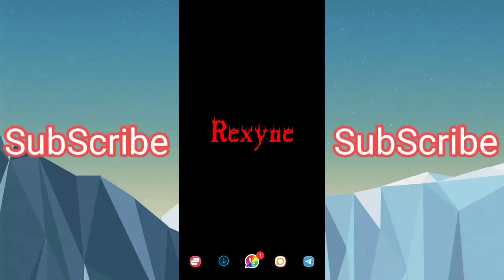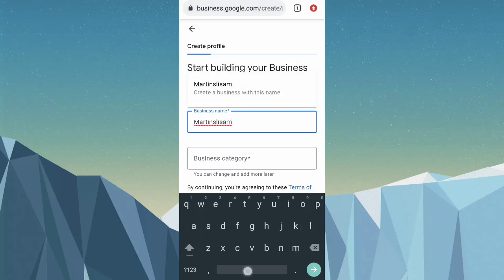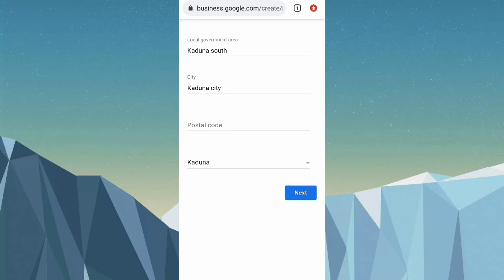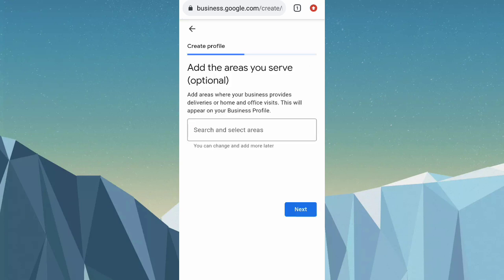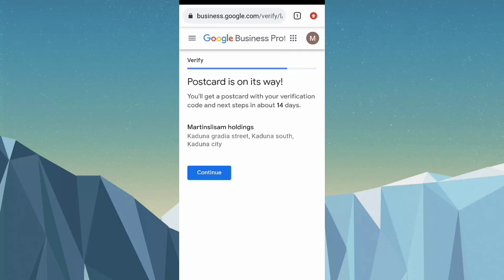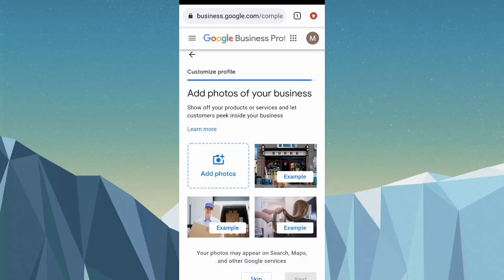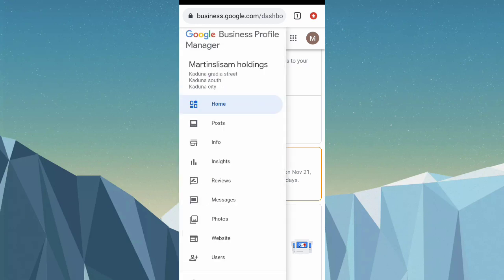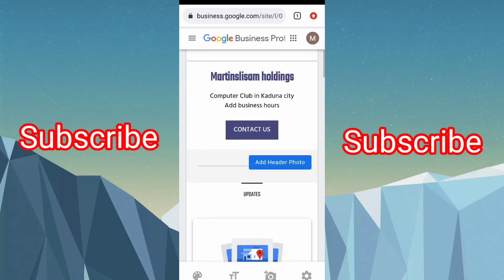how to setup google my business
google business account,
google business profile,
google business page,
google business website,
google business analyst,
google business free,
google business for dummies,
google business facebook link,